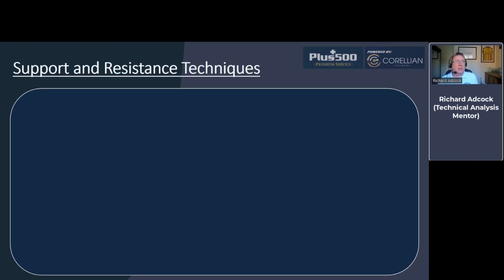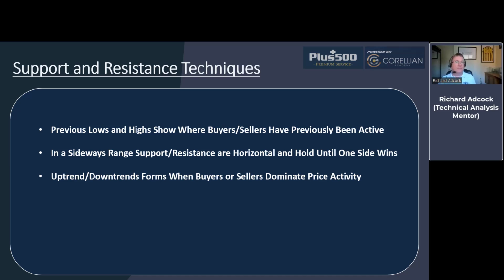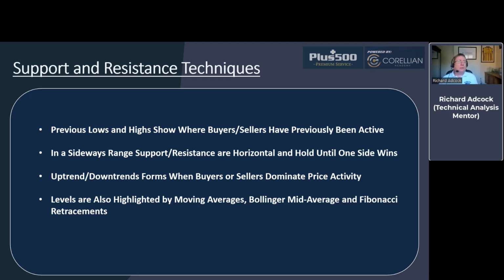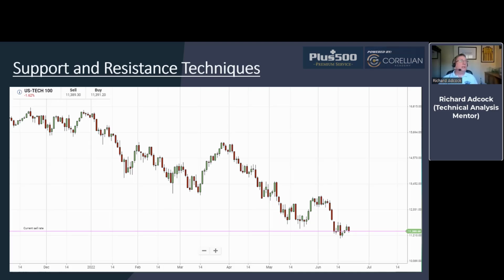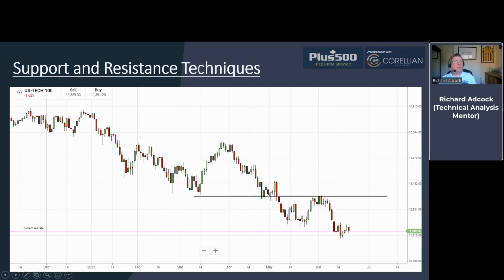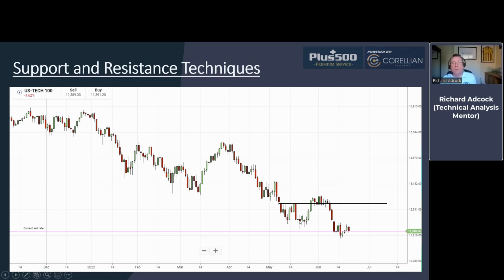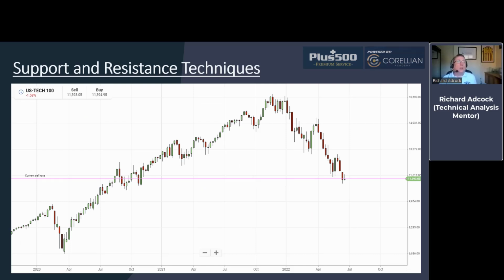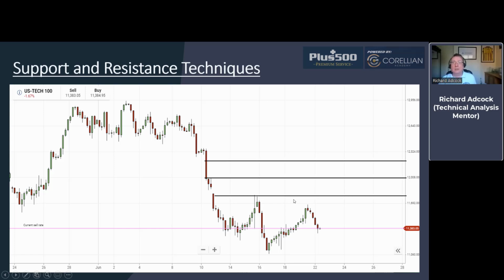Support and Resistance Principles: Trading Indices | Trading The Markets with Plus500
What are support and resistance principles and how can you use them when trading indices?